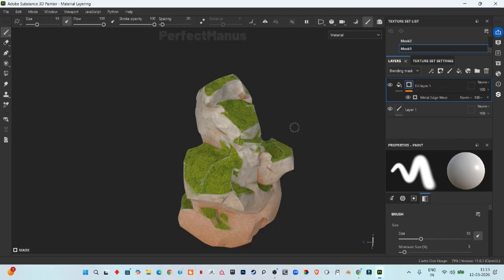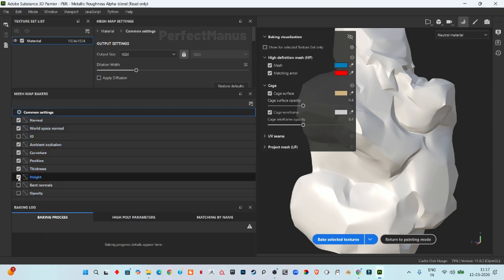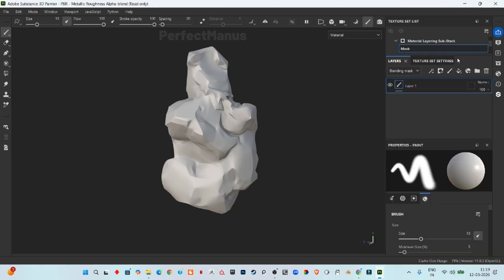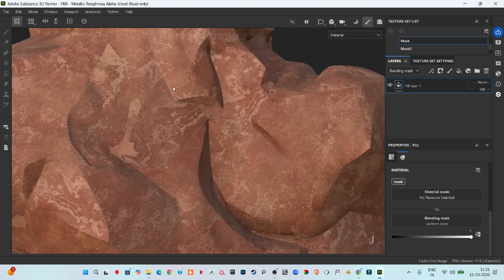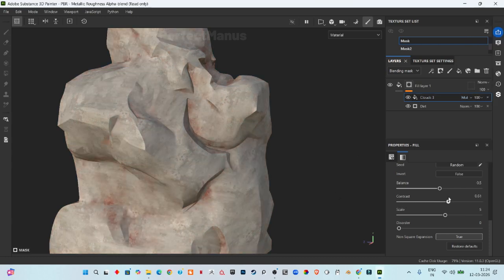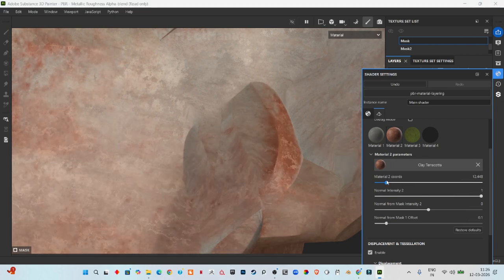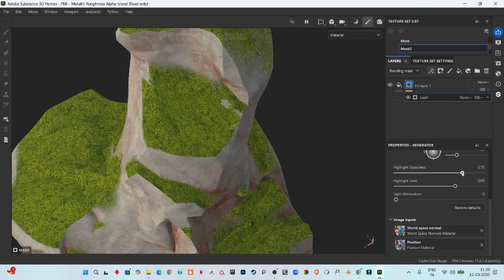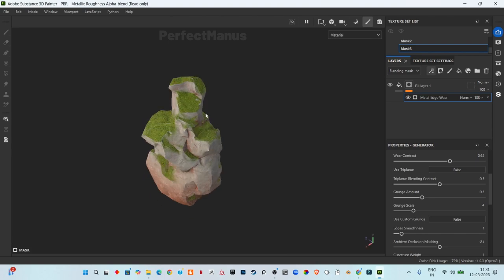Substance Painter Beginner Series – Lecture 04 – Stone Texturing with Material Layers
Welcome to Lecture 04 of the Substance Painter Course by PerfectManus

In this lecture, we start texturing the third model and focus on **Stone Texturing using the Material Layering workflow** in Substance 3D Painter.

Instead of using a single material, this workflow builds the surface by stacking multiple materials and controlling them using masks and generators to achieve a natural stylized stone look.

🔹 Topics Covered in This Lecture:

• Setting up **Material Layering in Shader Settings**
• Creating the **base stone surface using Concrete Coarse material**
• Adding **dust and dirt between surfaces using Cork Natural material**
• Using **Position and Dirt Generators** to control material placement
• Creating **moss growth on upper faces using a Light Generator**
• Adding **edge damage and chalky chipped surfaces**
• Using **Metal Edge Wear generator** to simulate chipped stone edges
• Controlling multiple layers using masks for realistic surface breakup

This course is designed for beginners and intermediate artists who want to learn **professional texturing workflows for games, animation, and stylized 3D assets**.